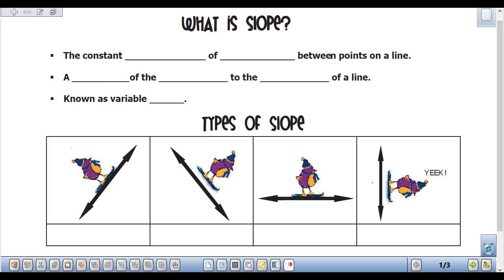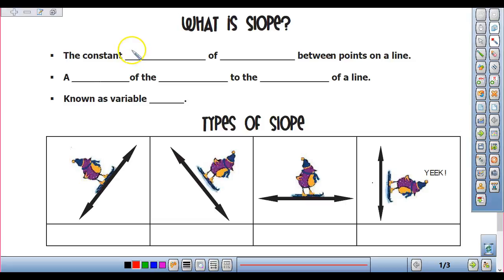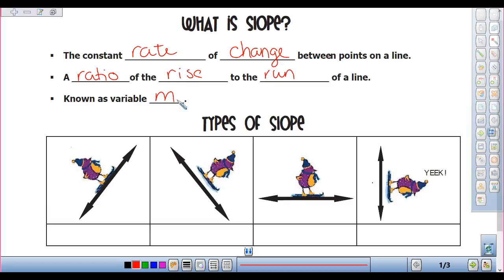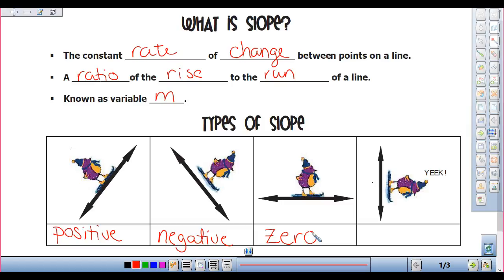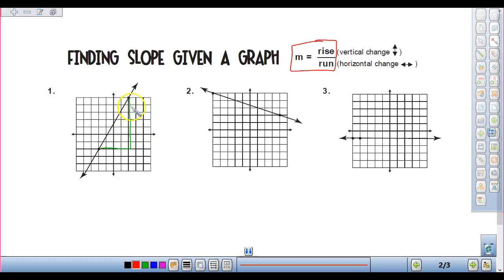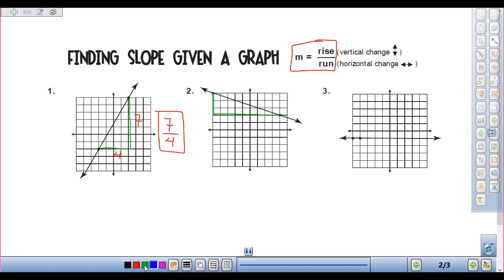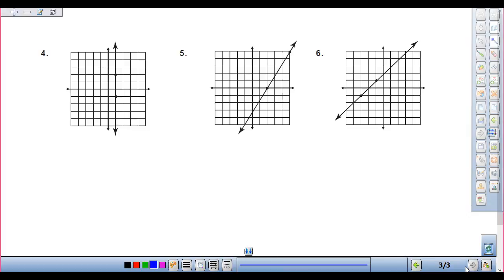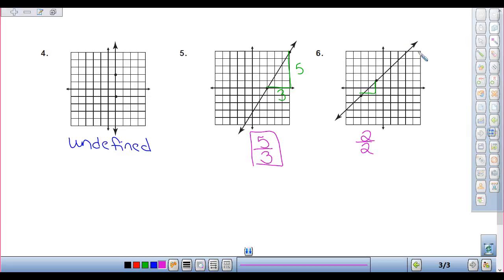5.1 Slope of a graph